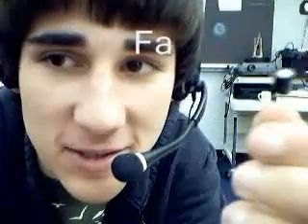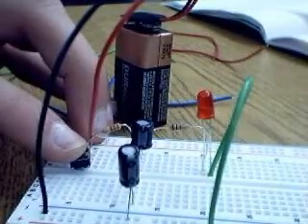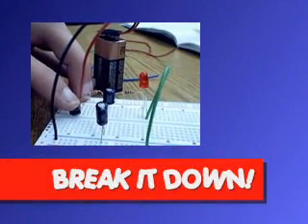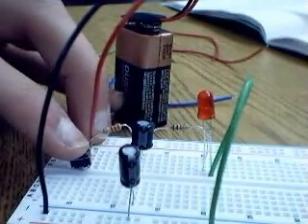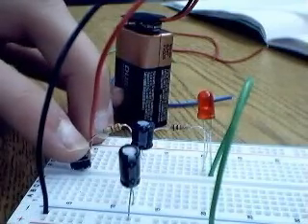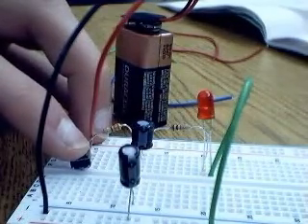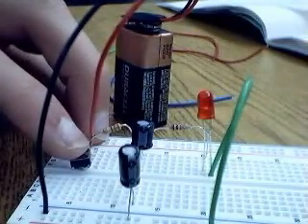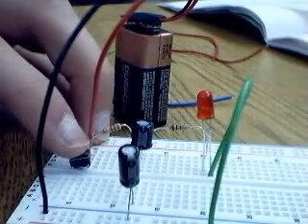Everything You Ever Wanted To Know About Capacitors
Collin + Max get really into some capacitors for their Virtual Space Tech videos.